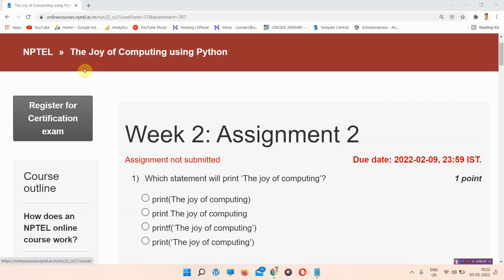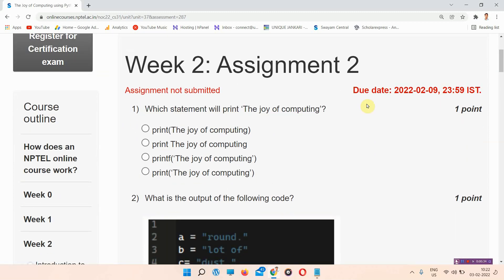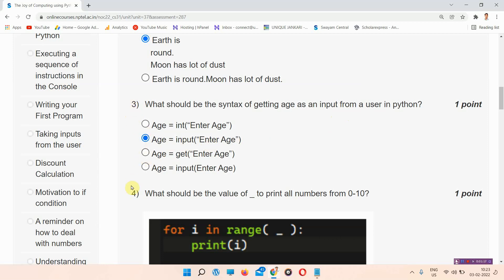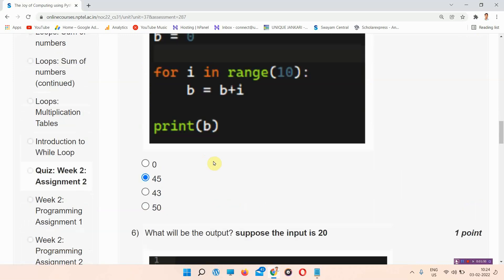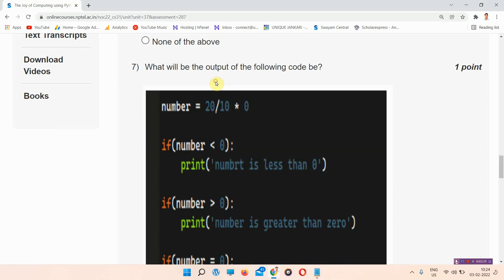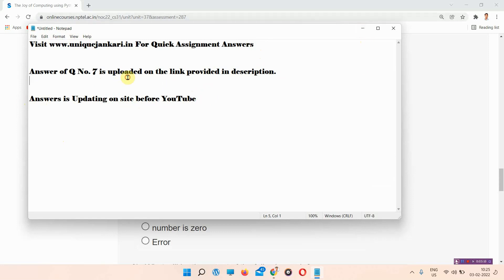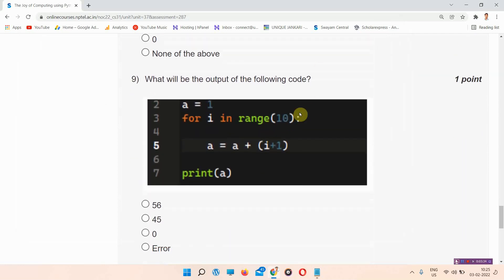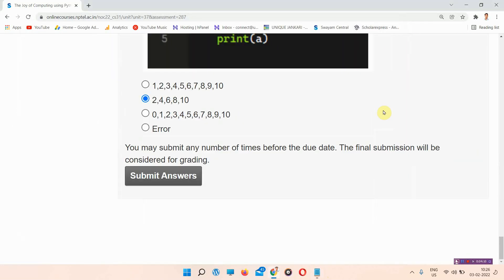The Joy of Computing Using Python NPTEL Quiz 2 Assignment 2 Answers 2022 || Unique Jankari